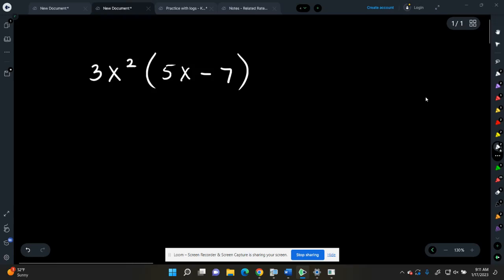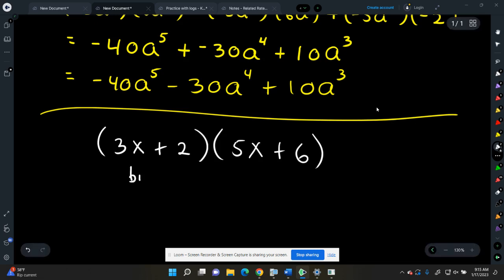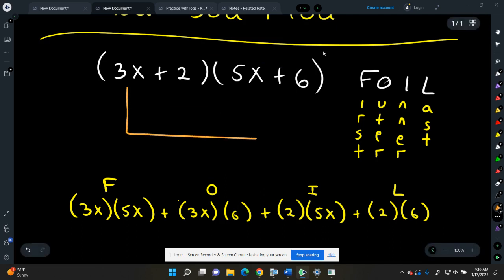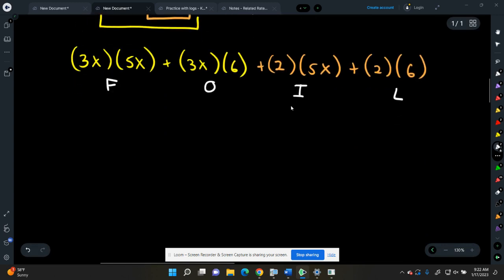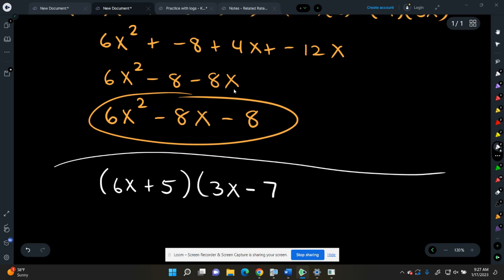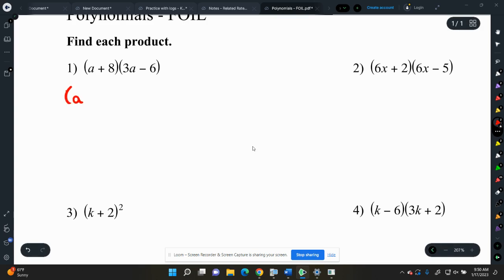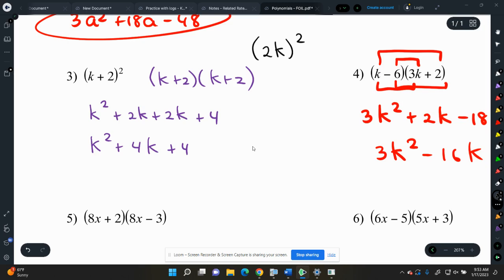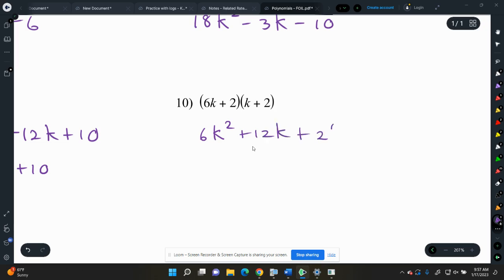Jan 17 FOIL